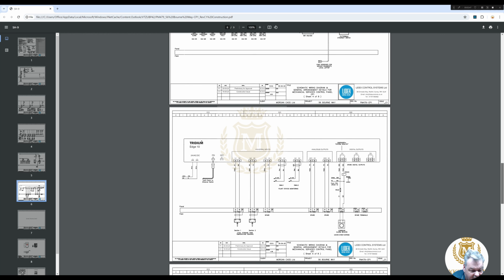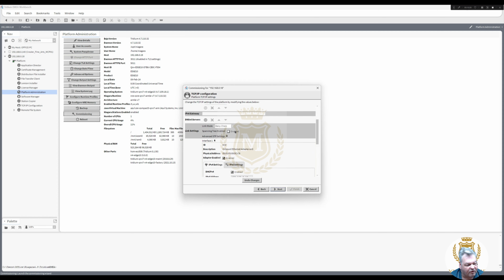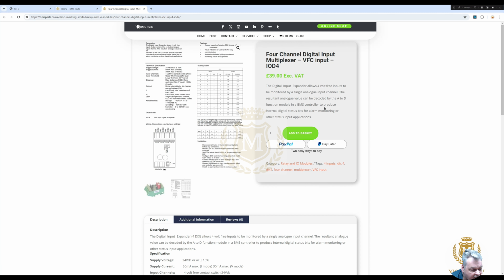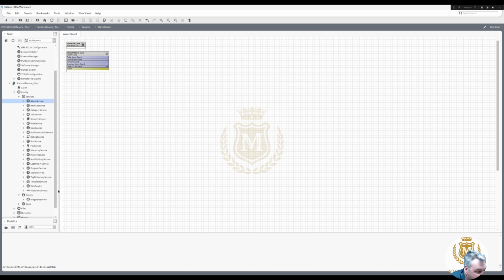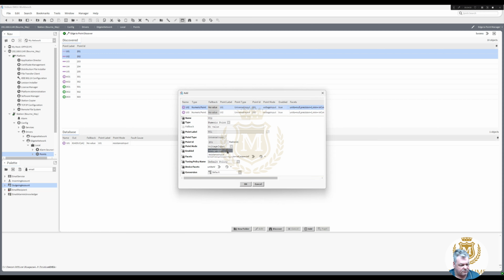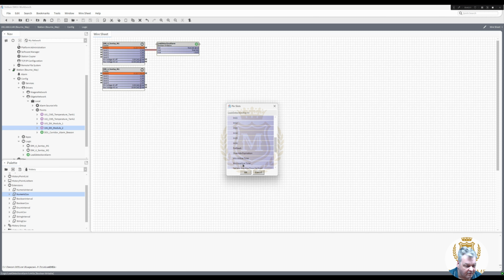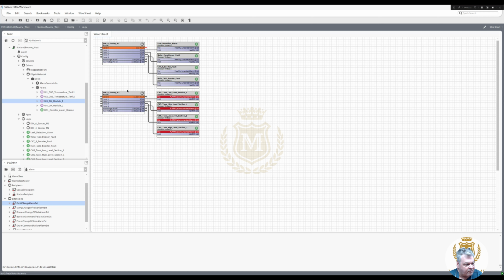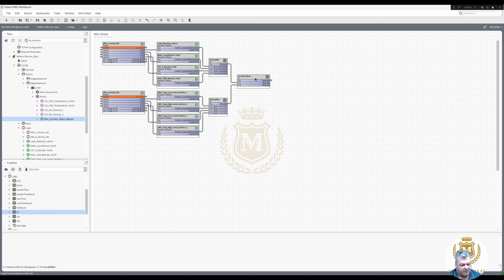#101 N4 Tridium Niagara - Edge 10 Comission and add alarm logic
Showing you how to commision an Edge 10 and add the alarm logic and temp sensors